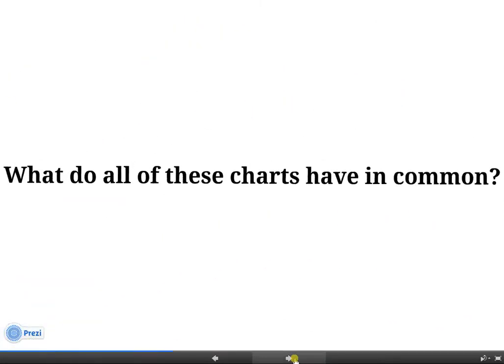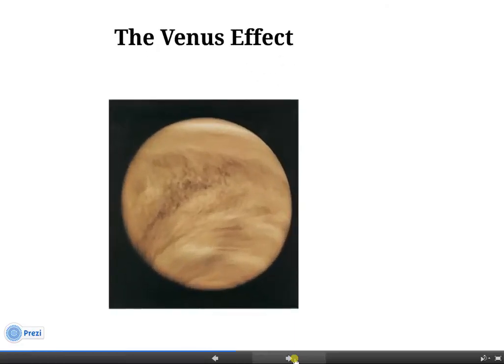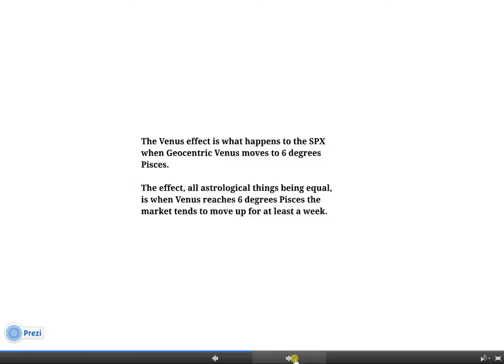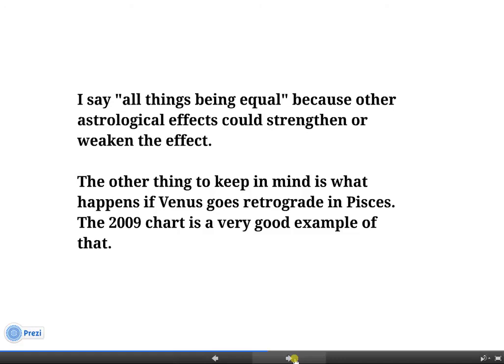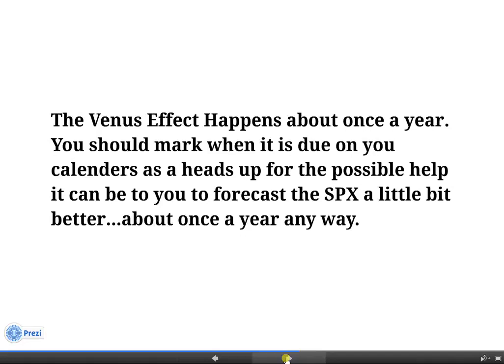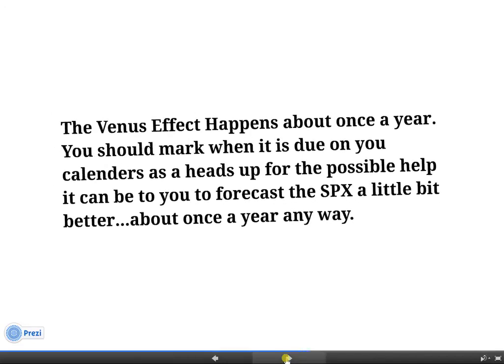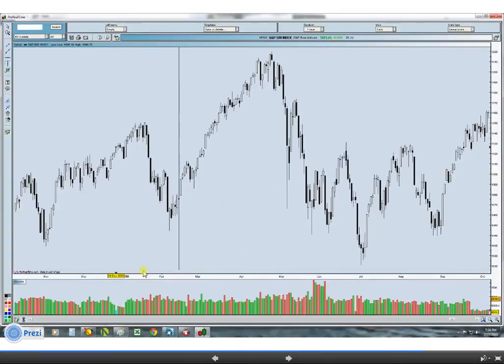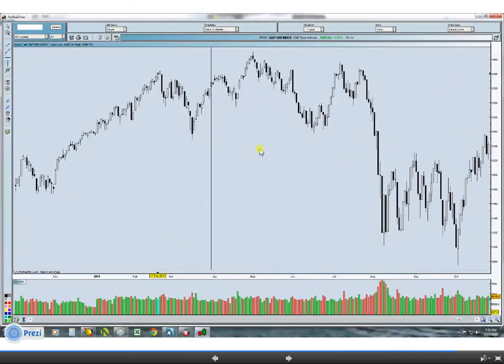Astrological Effects on The SPX Part 1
This video was originally uploaded on the main channel on August 2nd, 2013.
To date it has has about 2,700 views making it one of the least watched videos on the main channel from this time period.